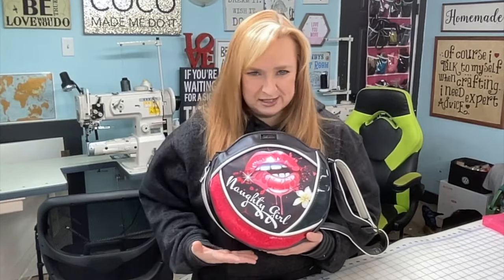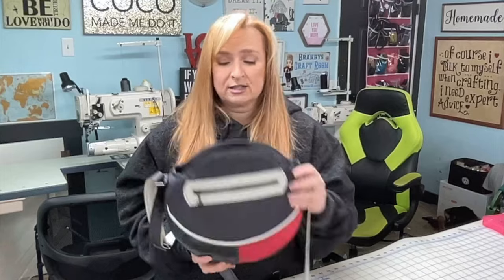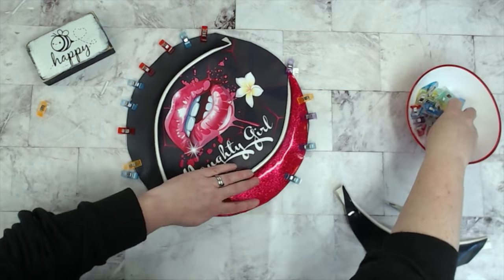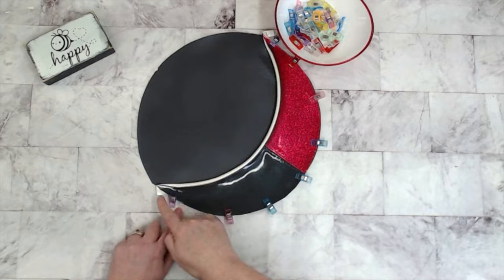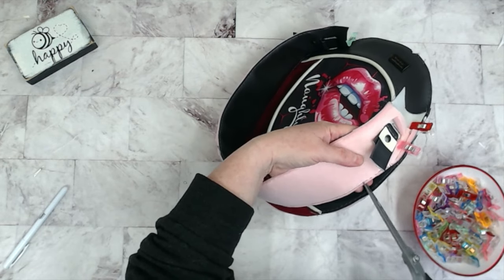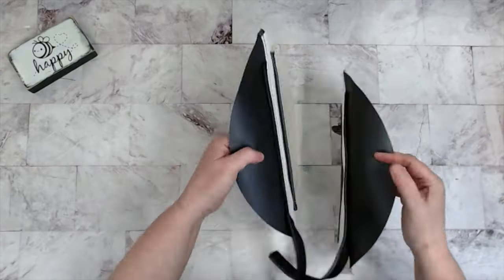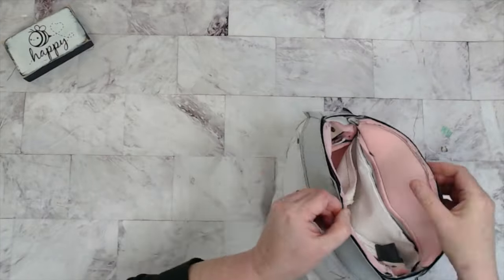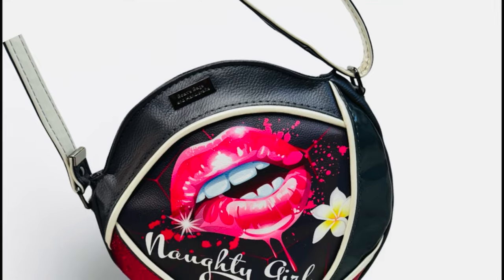The Anoukis Bag - Full Tutorial|Sacartonne Designs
Sewing Tutorial:

Thank you Marie-Jo for allowing me to do tutorials on your amazing patterns!

- All Hardware
- Giardini Edge paint

- Variegated and Canuck Vinyls
- Pretty in Pink Sew Foam
- Piping Cording

I am using Tex 70 Thread and my Machinesa are a Titan TN-1541S Industrial and a Titan TN 1341 Ultra Cylinder Arm. I used a size 18 needle.

YouTube Memberships Weekly Sew A Long Classes. Join here!!